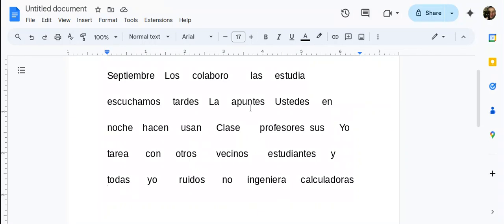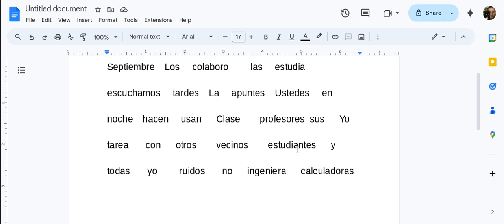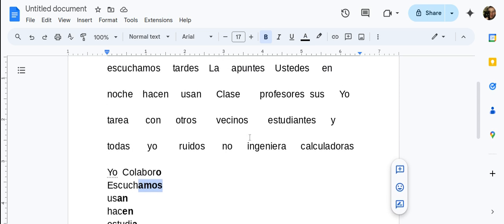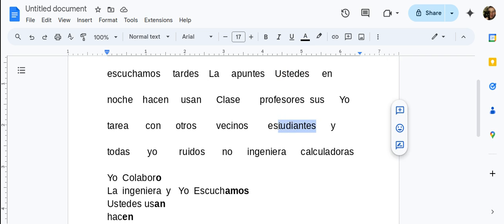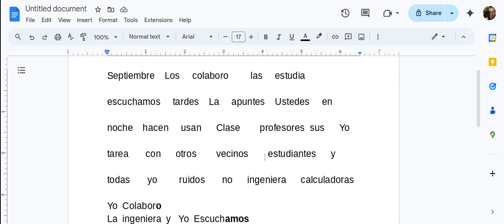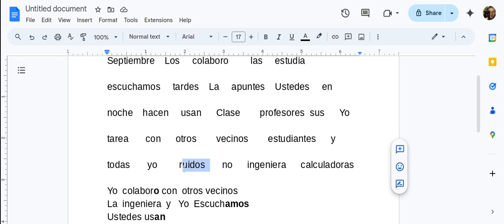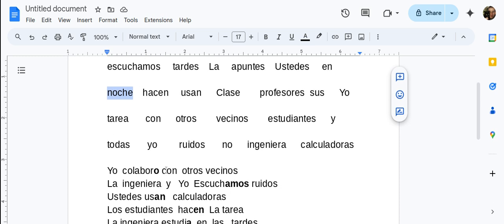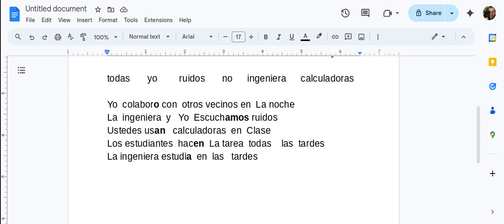SPA 1115 palabras activity